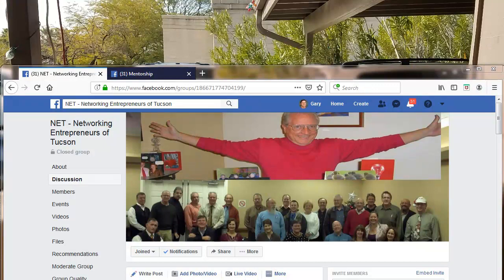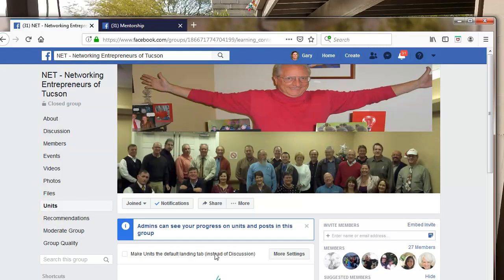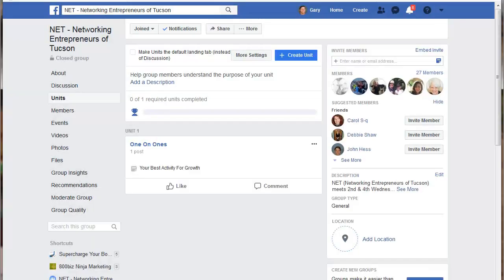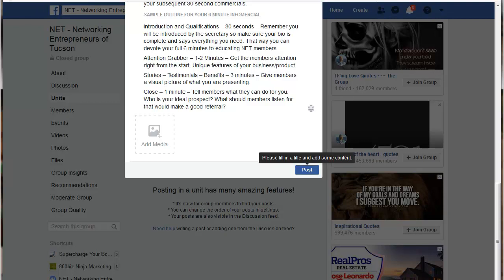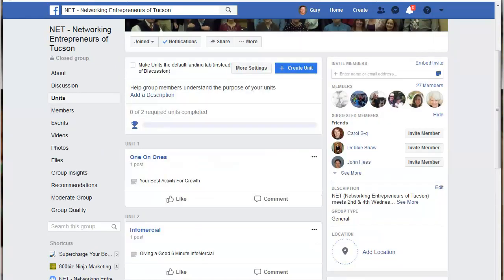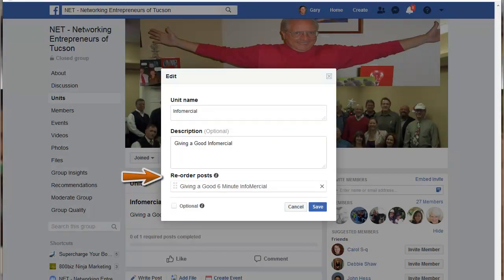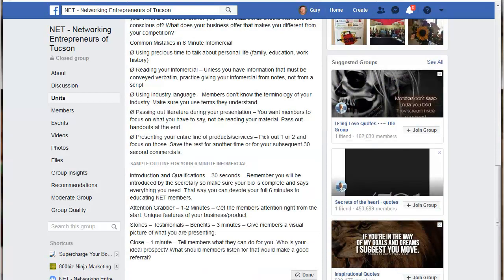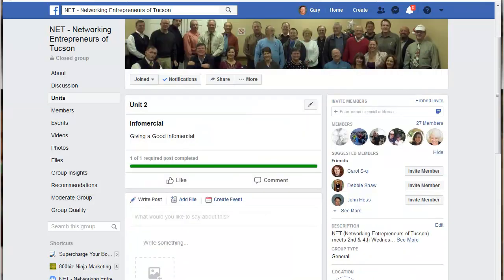Facebook Group Social Learning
- Setting up Social Learning Units inside Facebook Groups.